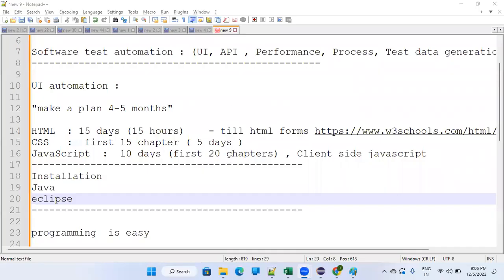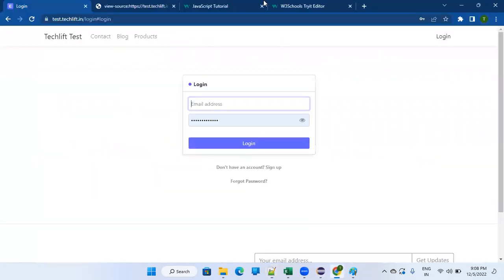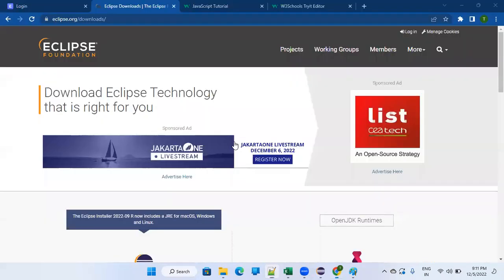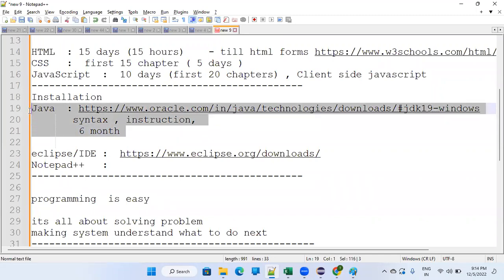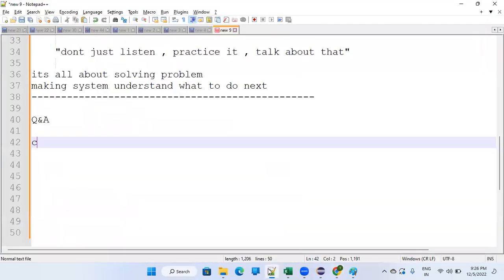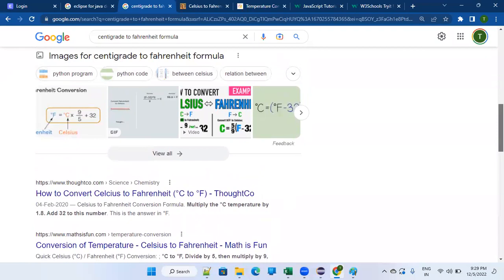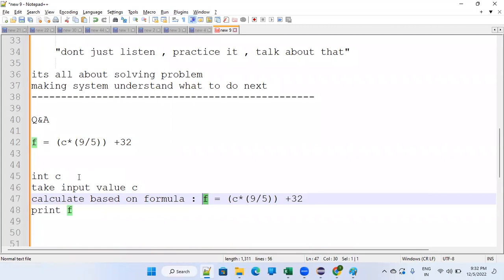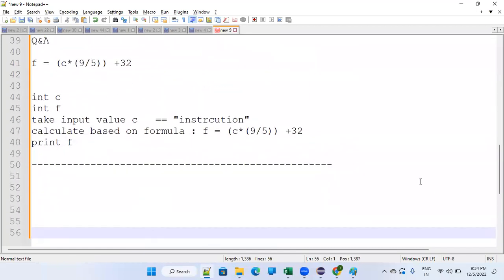Day1_Part2_Basics Of Test Automation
This video is helpful for beginner in testing and automation , specially in UI functional test automation.